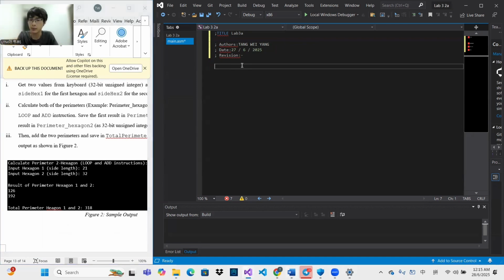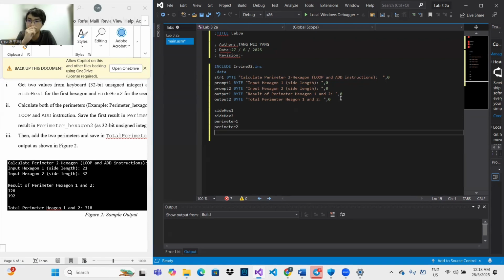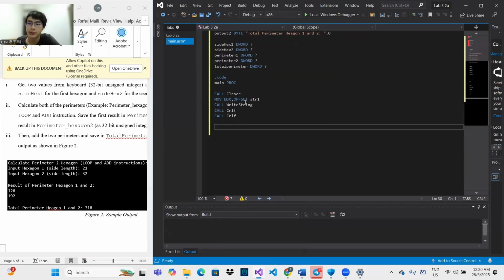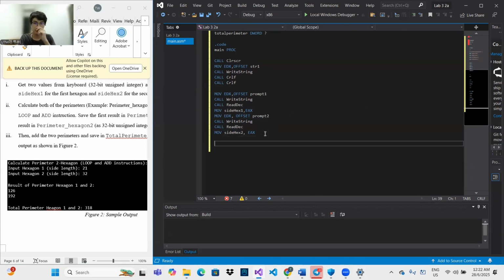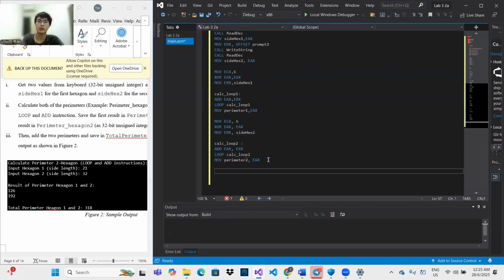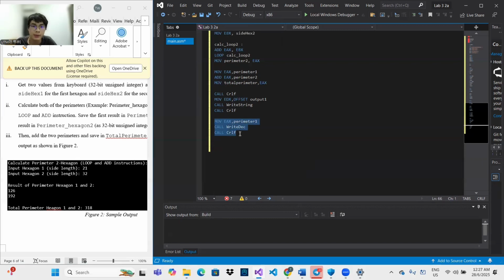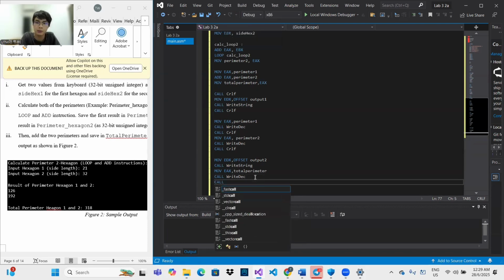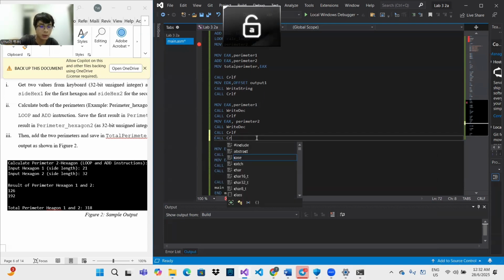lab 3 program1